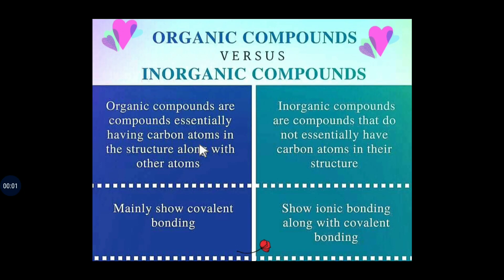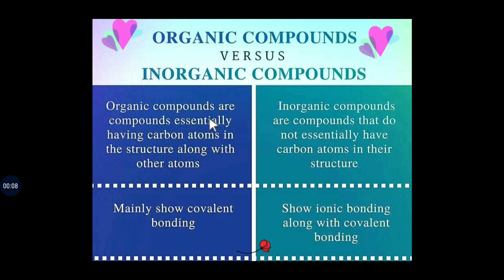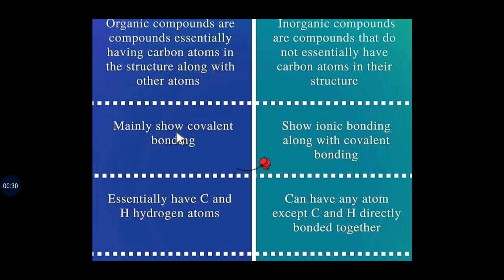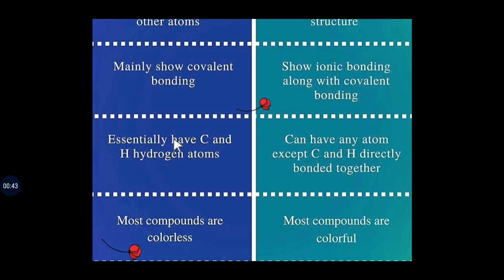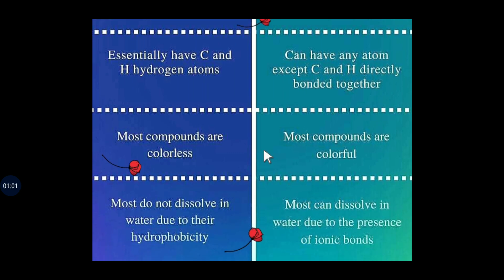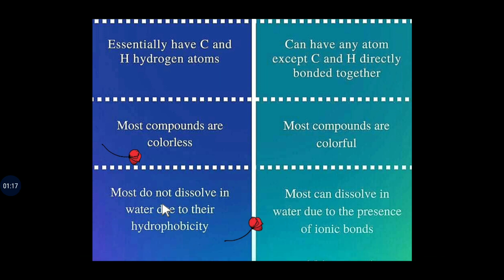Learn the Difference between Organic compounds and Inorganic Compounds(Chemistry)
Learn the Difference between Organic compounds and Inorganic  Compounds